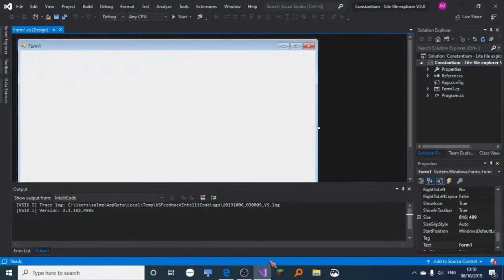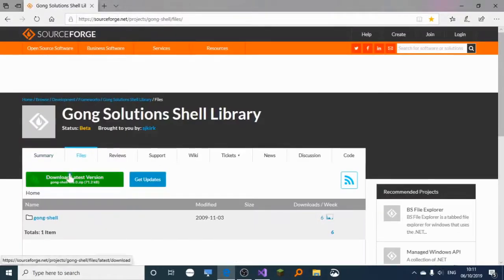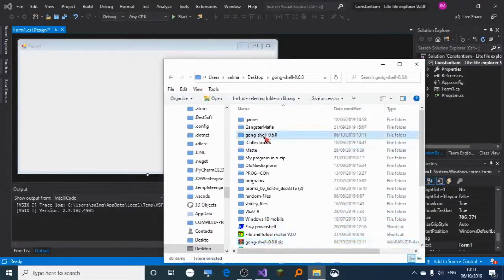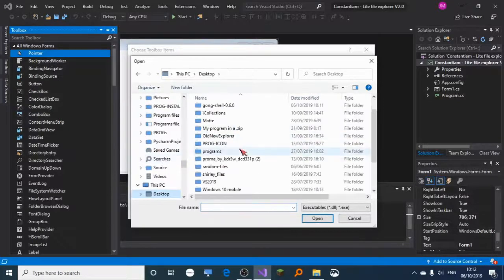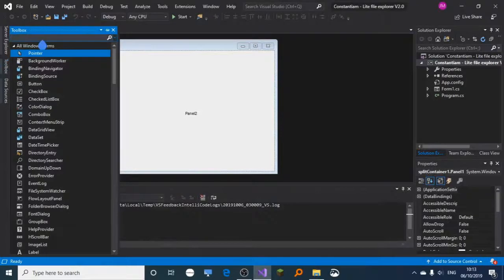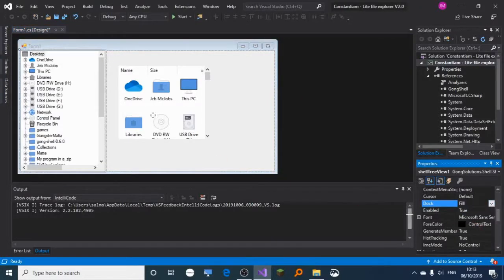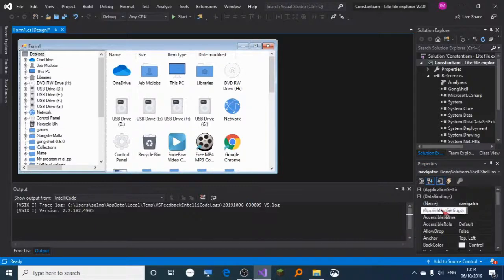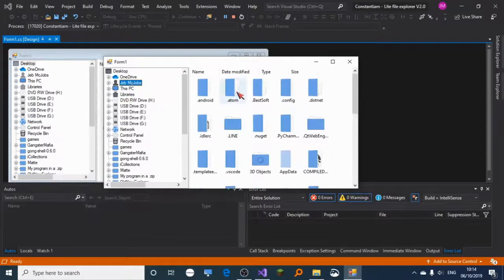how to make a gui file explorer in C#